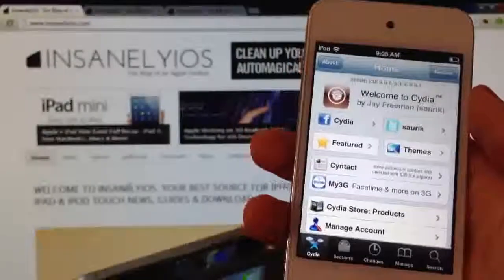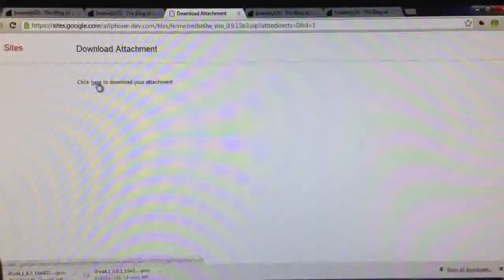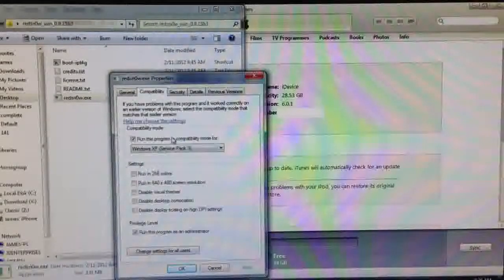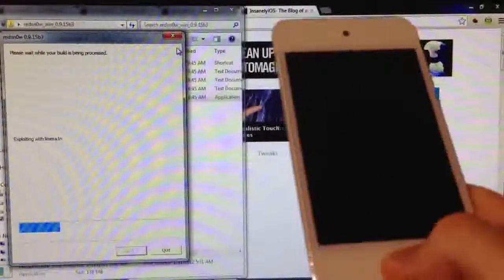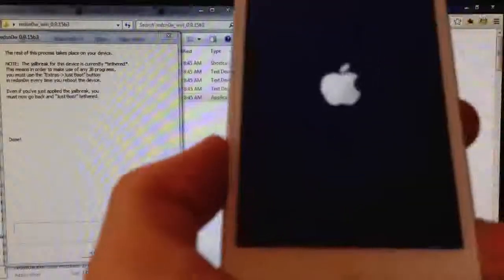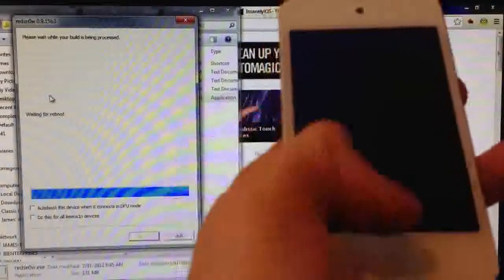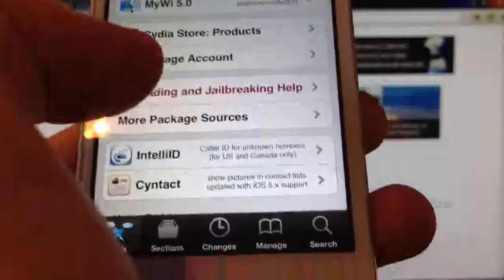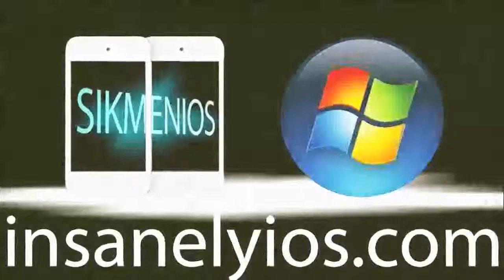How to Jailbreak ios 6.0.1 on ipod touch 4G.